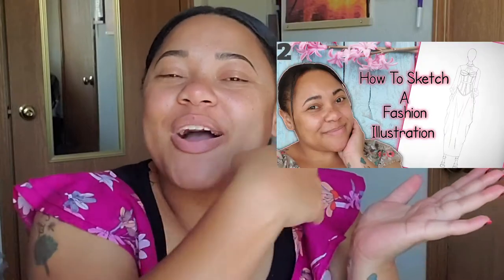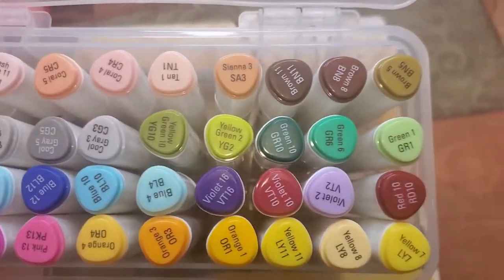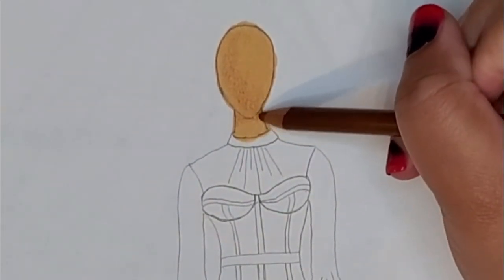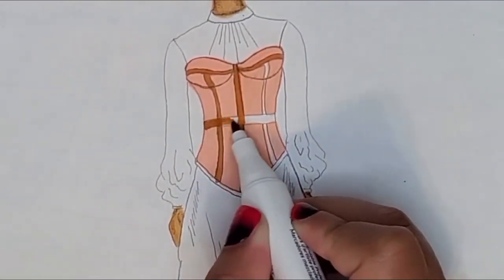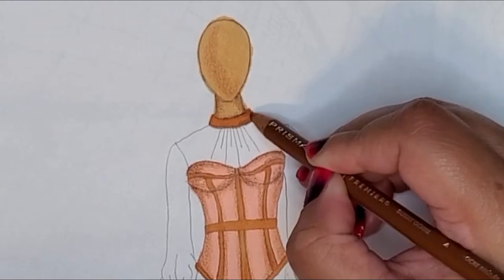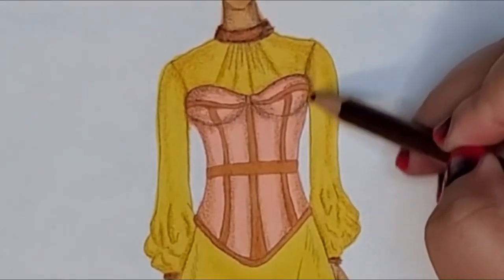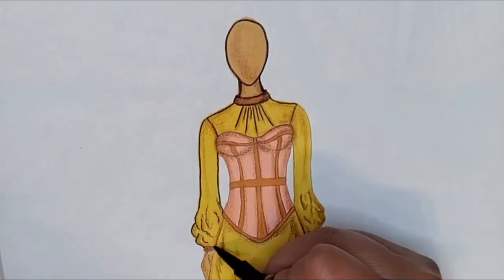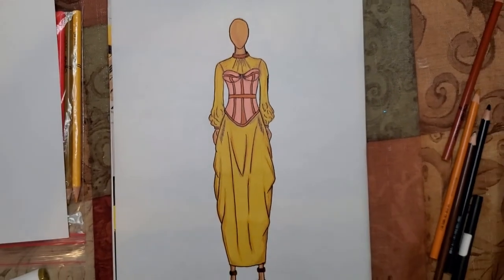Basic Tips on Coloring Fashion Illustrations | Simply Ne'qua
Hey everyone!! This video is the last video with this fashion illustration design where I give some tips on how I color fashion illustrations. I hope this helps. Enjoy 😊❤

Song: Rolipso & Shiah Maisel - Good Enough